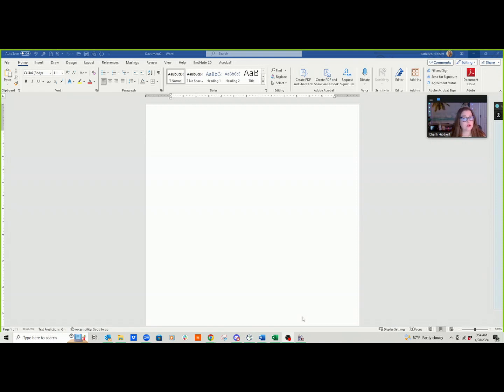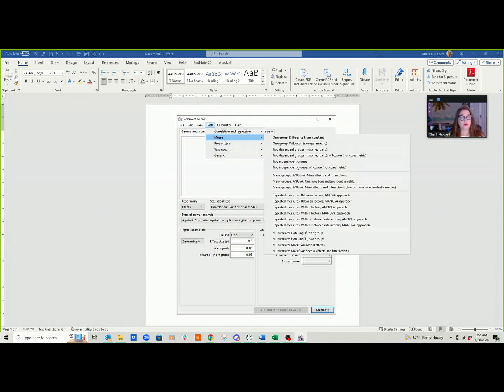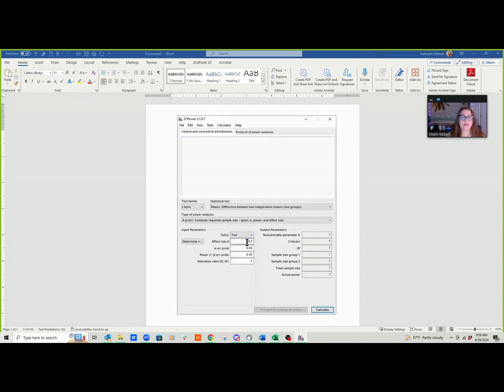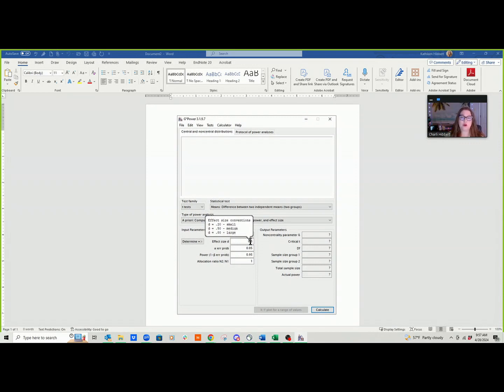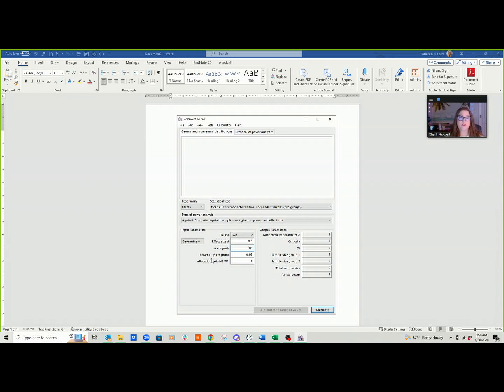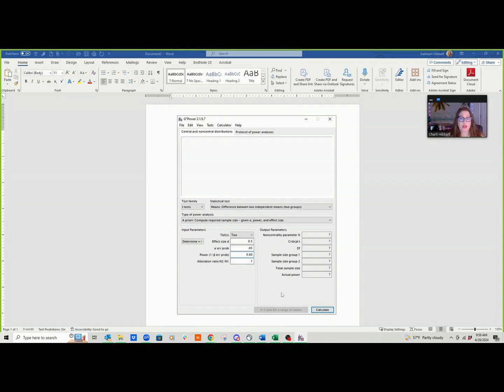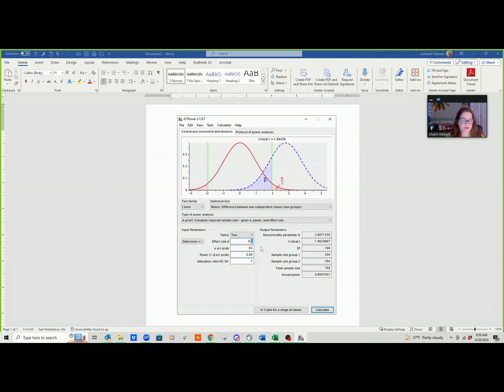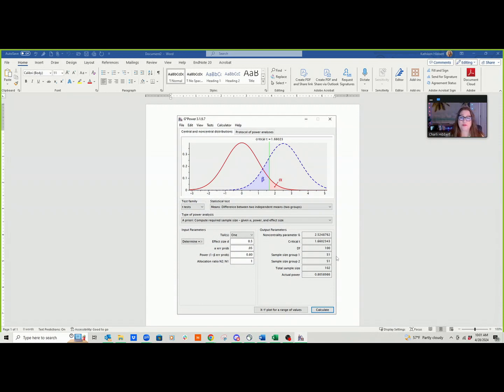Brief introduction to G*Power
This video discusses using G*Power to determine the sample size needed for inferential analysis.